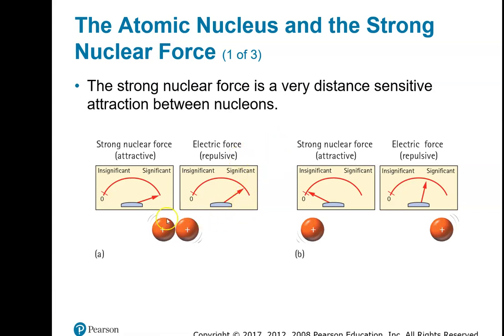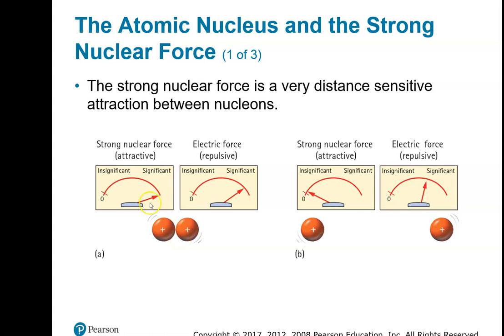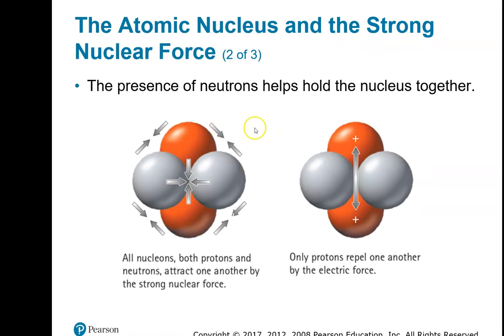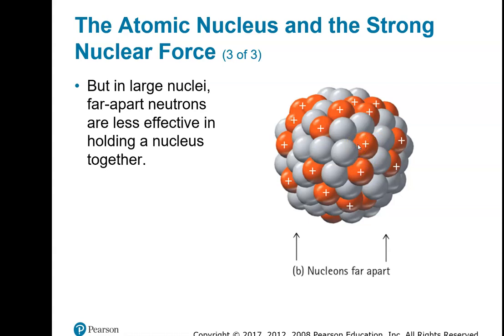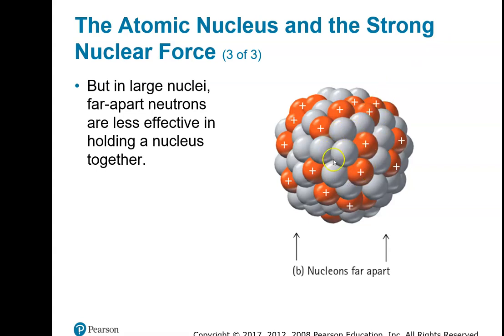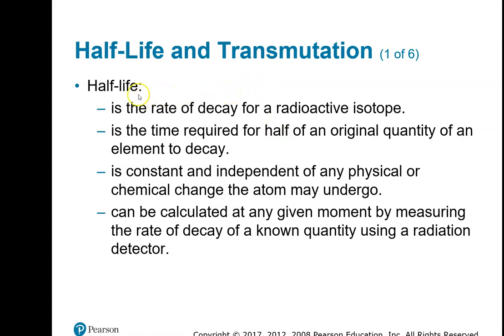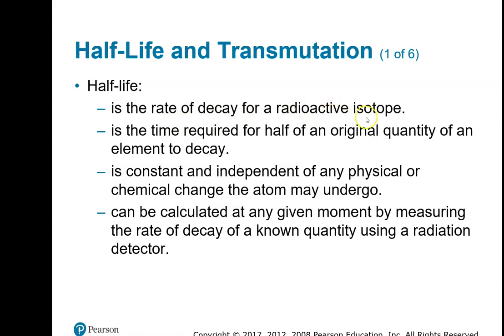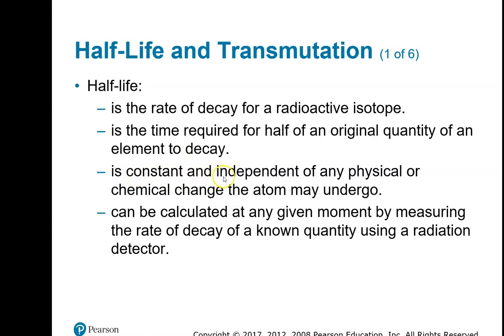Ch13 part F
Ch 13 TCTC